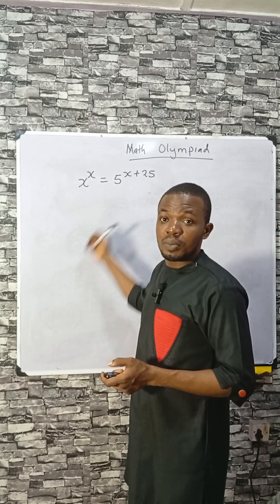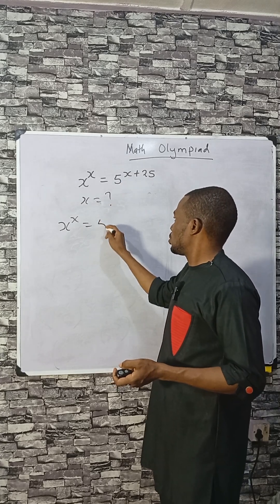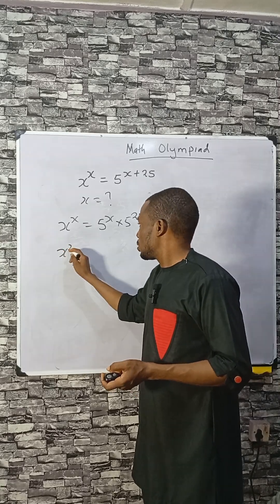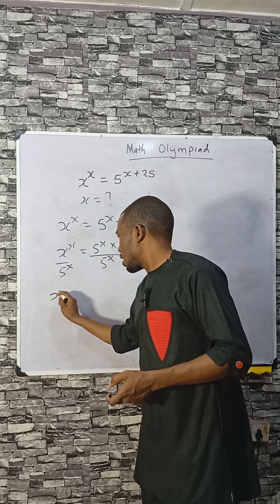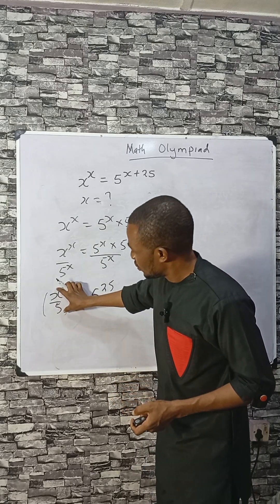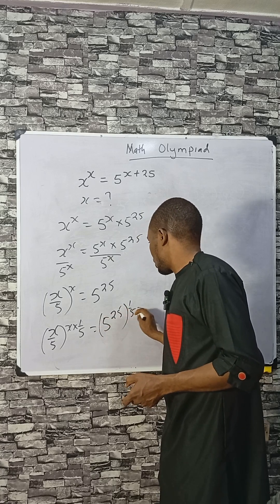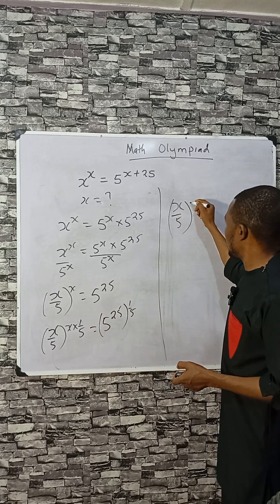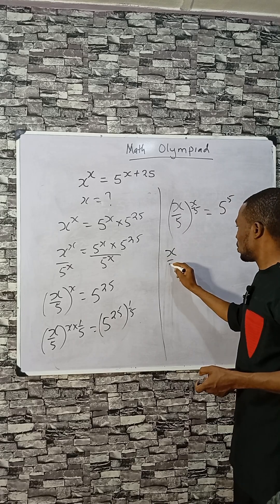Solve Olympiad Exponential Equation like a Pro!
In this quick math short, discover how to solve the exponential equation  using an elegant method involving exponent rules and power manipulation. We break down the problem by simplifying the right-hand side, dividing through by exponential terms, and equating powers — all without using logarithms. Perfect for students preparing for competitive exams or anyone wanting to strengthen their algebra skills.

This problem-solving strategy builds confidence and encourages logical reasoning.

👨‍🏫 What you’ll learn in this short video:

1. How to break down complex exponential expressions step by step

2. Why dividing both sides of an equation by powers is a powerful simplification tool

3. How to apply exponent laws to isolate variables

4. How to recognize and match powers of equal bases

5. The importance of solving by inspection in exponential equations

📣 Don’t forget to:

✔️ Share with friends who love math challenges!